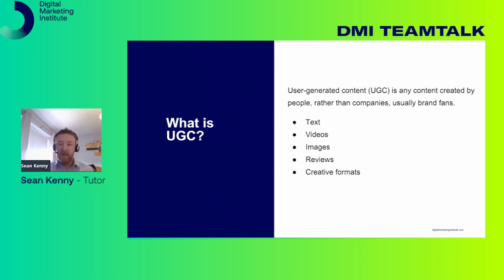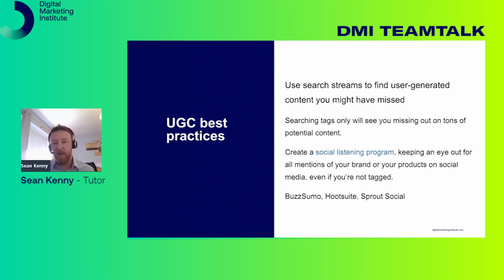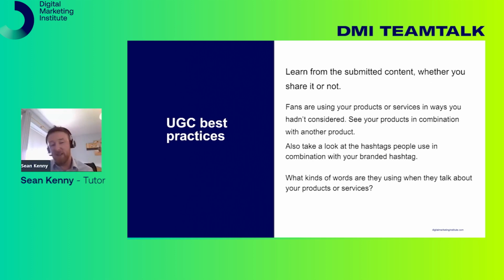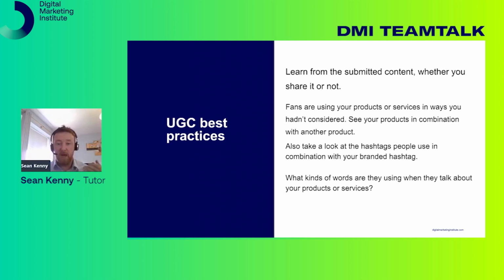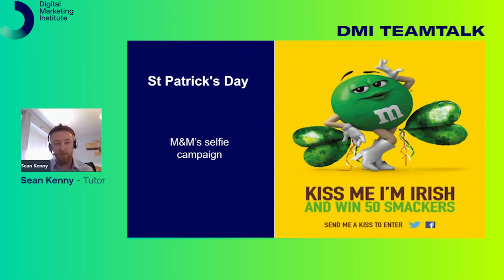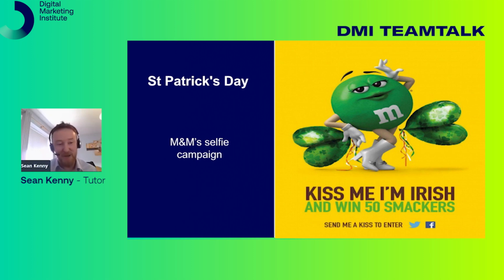What is UGC and how can it benefit your business? | DMI TeamTalk | Digital Marketing Institute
The truth is, customers trust each other more than they trust brands. That’s why user-generated content (UGC) has gained such massive appeal among marketers and business owners.

User-generated content transforms loyal customers into enthusiastic brand campaigners to help build community engagement around services or products.

Our tutor Sean will walk through the benefits of UGC (User Generated Content), and how you can implement these strategies for your St. Patrick's Day marketing campaigns.

Introduction: 00:00
What is UGC? 00:50
UGC Examples: 01:45
Why use UGC? 04:09
UGC Best practices: 08:59
UGC St. Patricks Day examples: 13:10
Ways to create UGC for your business:15:25
Related blog readings: 18:39
Membership Trial: 19:17
Open Day: 19:48